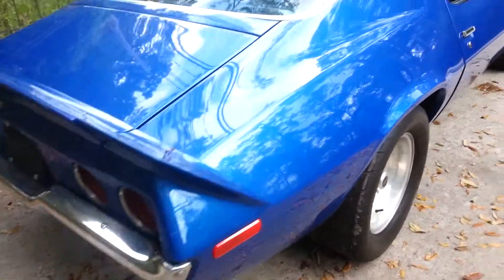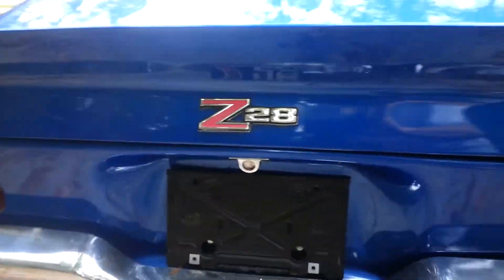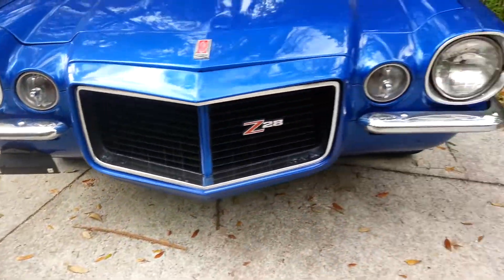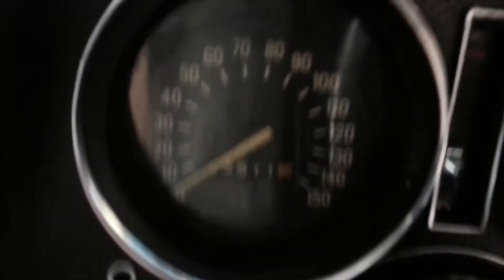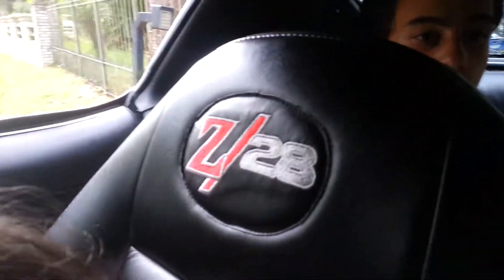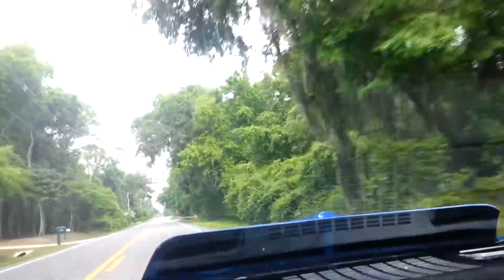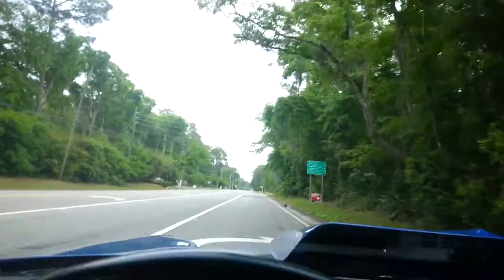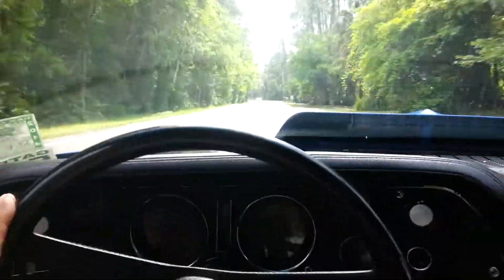71 Camero Z28 FAST!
Off frame construction AWESOME CAR